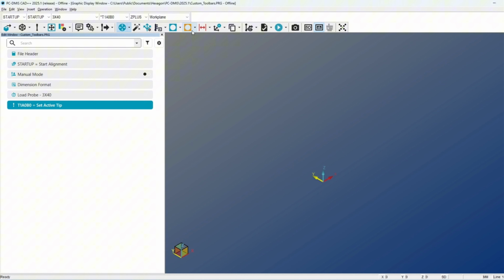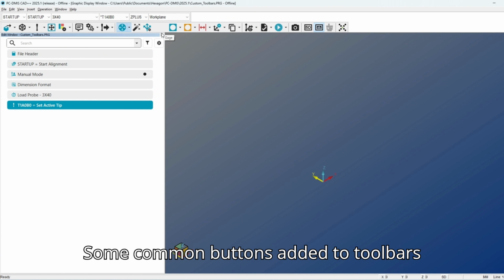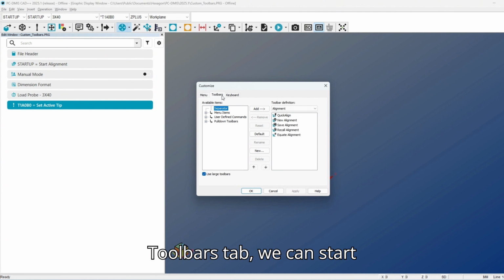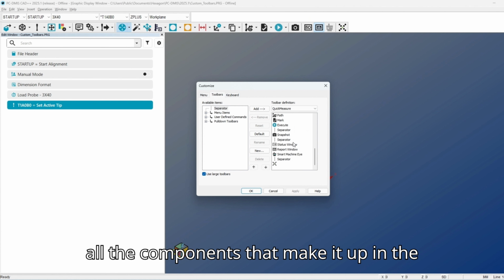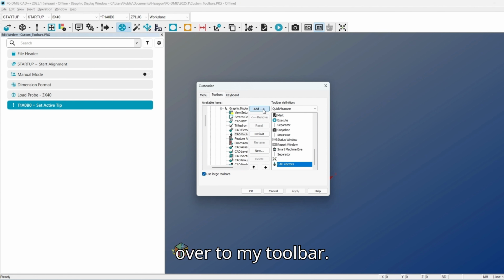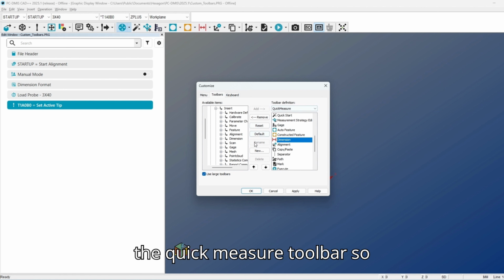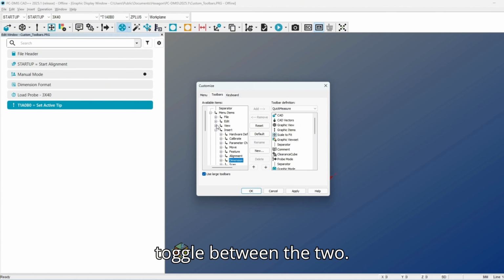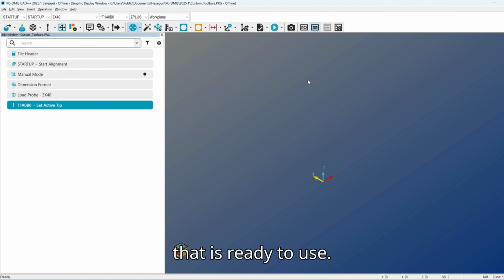How to Use Custom Toolbars in PC-DMIS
This video demonstrates how to create a new or customize an existing toolbar in PC-DMIS2025.1.